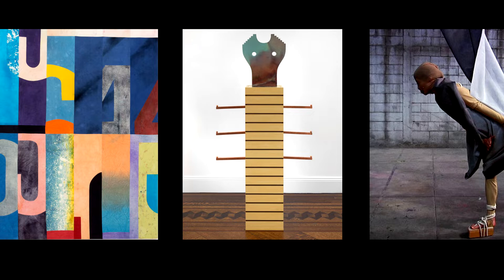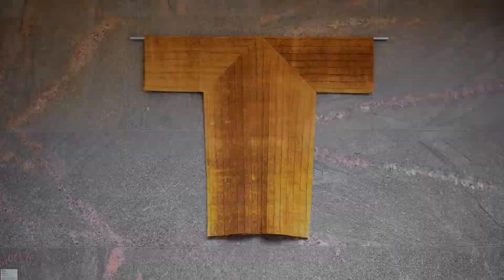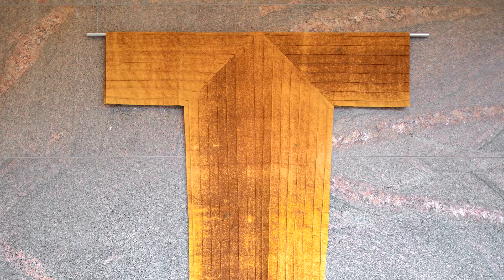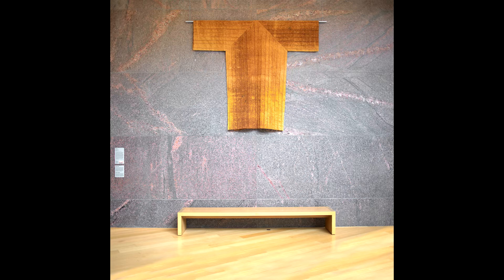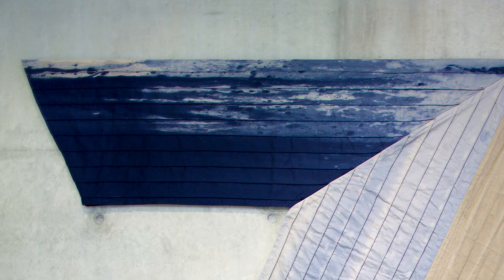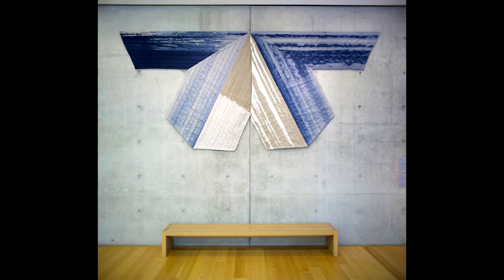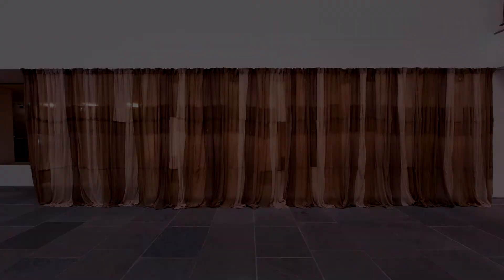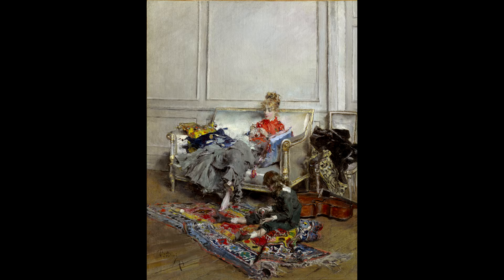Clark Connects: Velo Revelo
Robert Wiesenberger, associate curator of contemporary projects, speaks about the new year-long exhibition Velo Revelo by Pia Camil (Mexico, b. 1978). With a title that pairs the Spanish words for “veil” and “reveal,” the exhibition features a new, site-specific installation as well as two of the artist’s large-scale sculptures in fabric. In each, Camil highlights questions of private and public space; indigenous craft and artistic invention; as well as the body, gender, and identity. The exhibition is installed in public spaces at the Clark and can be viewed for free when the museum reopens.

Pia Camil, Valparaiso Green Cloak for Three, 2016, stitched fabric, 81 1/4 x 175 inches installed (206.4 x 444.5 centimeters). Photo credit: Cooper Dodds.